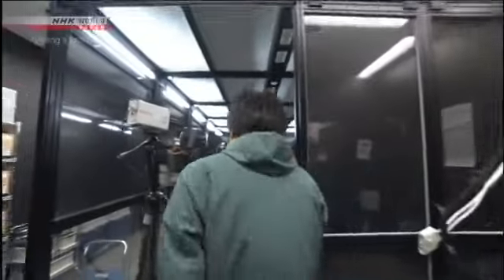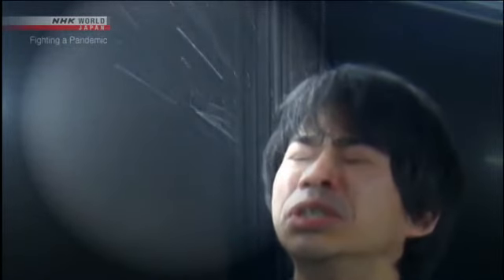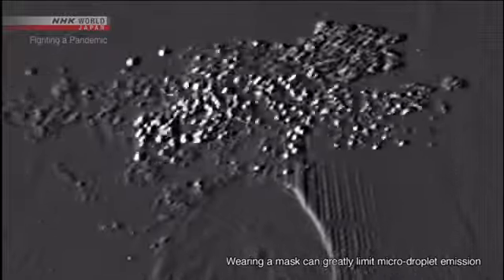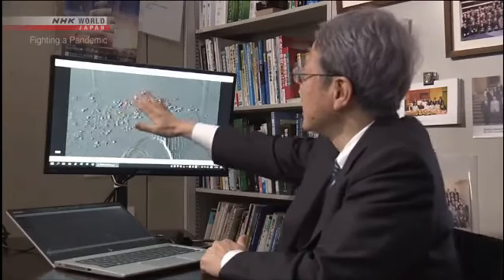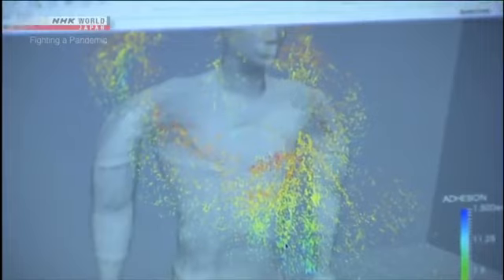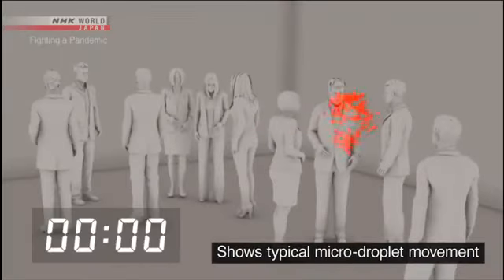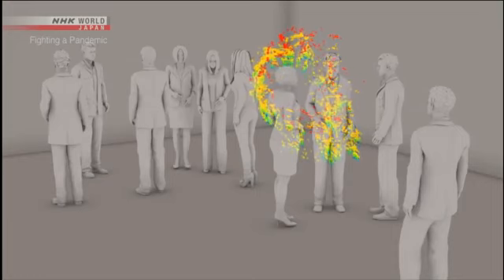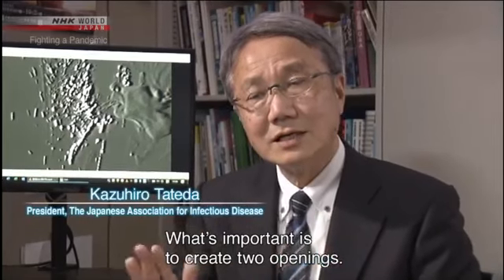Sneezing Experiment - CoronaVirus